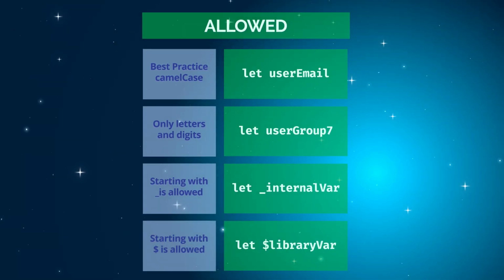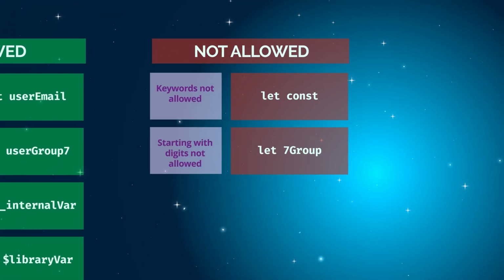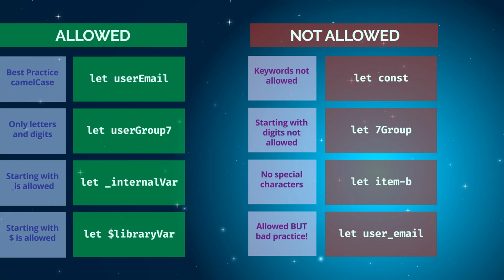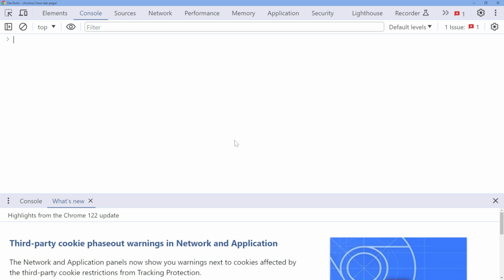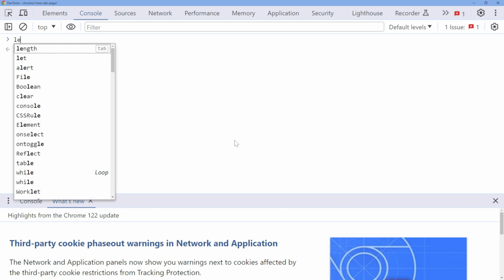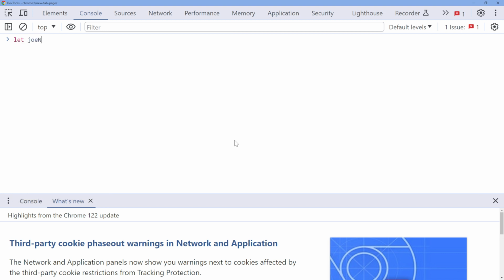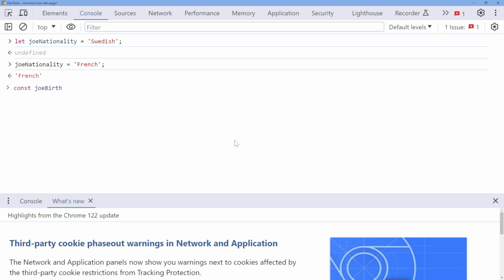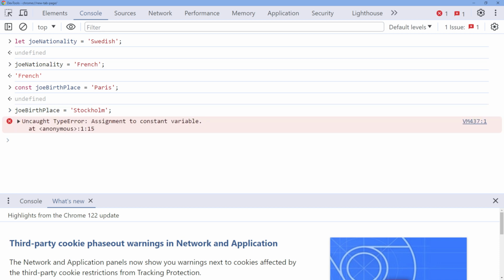Mastering Constants in JavaScript: Best Practices & Rules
In this insightful lesson, we'll delve into a fundamental programming concept - constants. Constants are variables that maintain a fixed value once assigned, essential for code stability and clarity in JavaScript.

Discover the golden rules and best practices for naming and employing constants in JavaScript. Learn why meaningful naming conventions like 'camel case' are pivotal for code readability and comprehension.

Explore the power of the 'const' keyword and understand why it's crucial for declaring constants in JavaScript. Witness firsthand how constants prevent inadvertent value changes and enhance code reliability.

Dive into the world of JavaScript constants and elevate your coding prowess with this comprehensive tutorial.